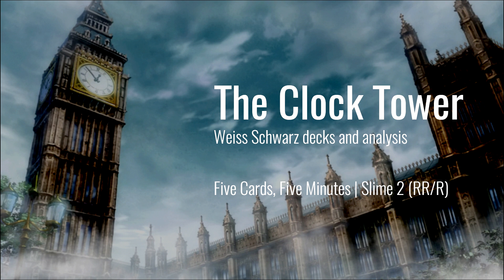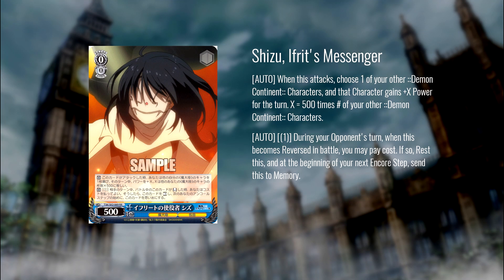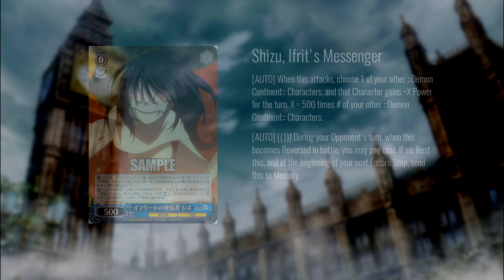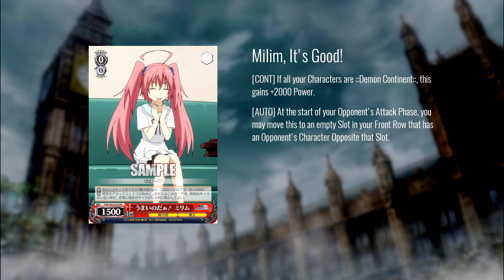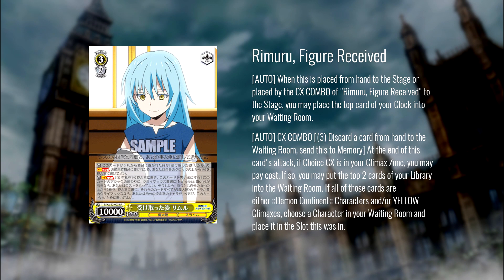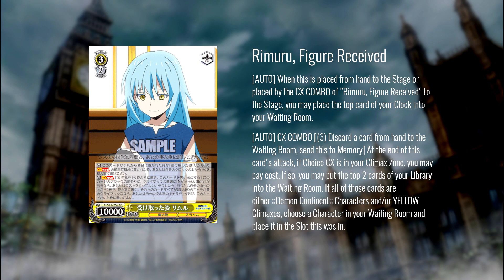That Time I Got Reincarnated As A Slime 2 (RR/R) | Five Cards, Five Minutes | Weiss Schwarz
Colton and Brandon talk about some interesting rares and double rares from the new Slime 2 set, including a pair of level three combos.